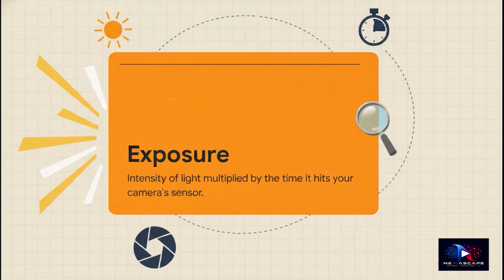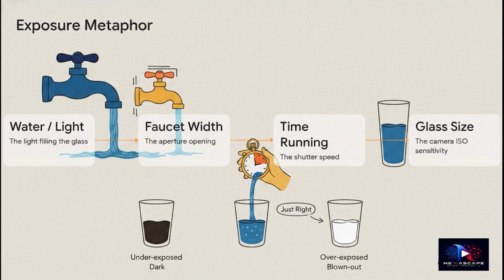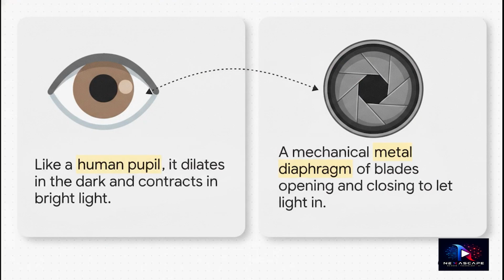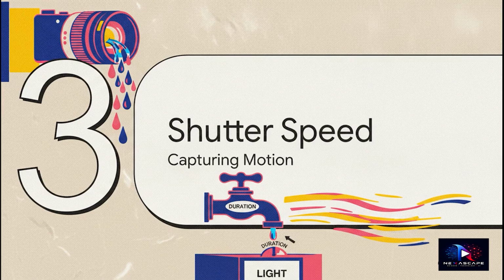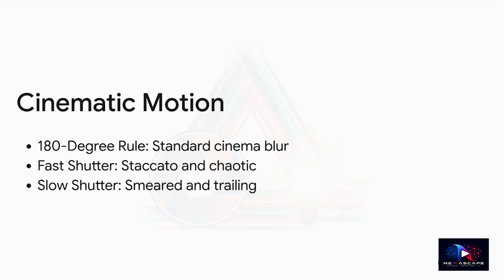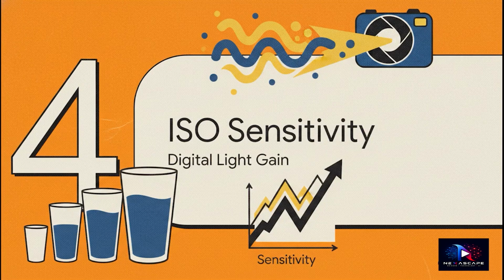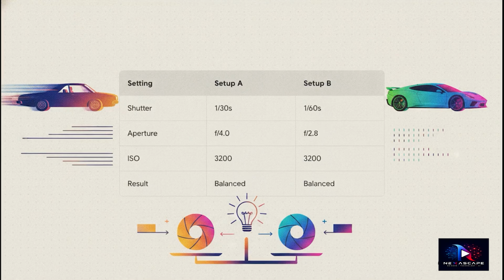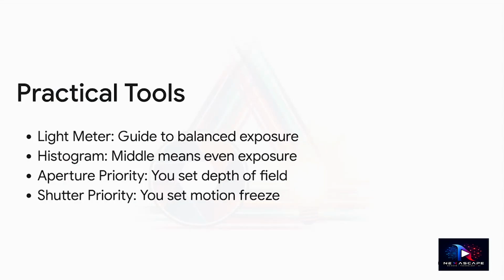Master Aperture, Shutter Speed & ISO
🎥 Exposure Triangle Explained | Master Aperture, Shutter Speed & ISO

Want to shoot perfectly exposed photos and cinematic videos? The secret lies in understanding the Exposure Triangle—the foundation of photography and filmmaking.

📌 In this video:
What is the Exposure Triangle?
Aperture (f-stop) explained
Shutter Speed explained
ISO explained
How the three settings work together
Exposure made simple
Motion Blur vs Sharp Images
Depth of Field (Background Blur)
Low-Light Camera Settings
Best settings for Photography & Filmmaking

🎬 Perfect for photographers, filmmakers, videographers, YouTubers, and content creators who want to shoot in Manual Mode with confidence.